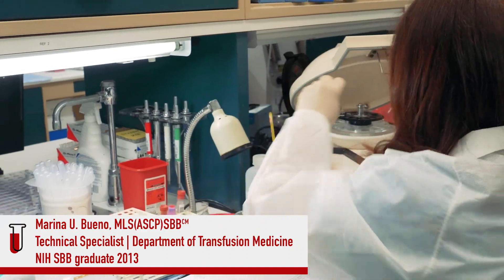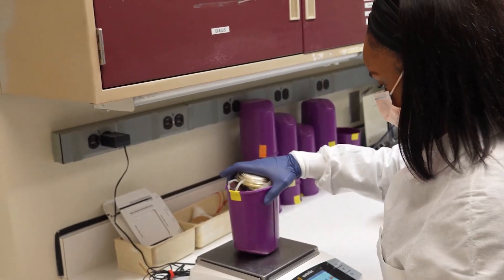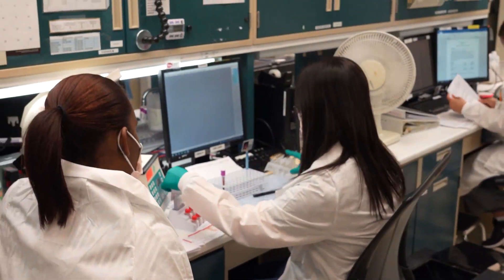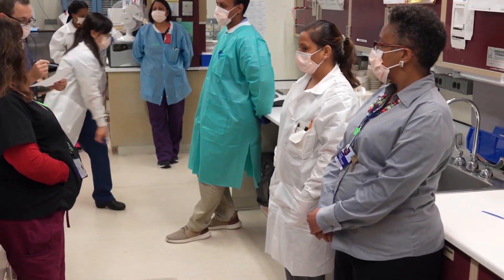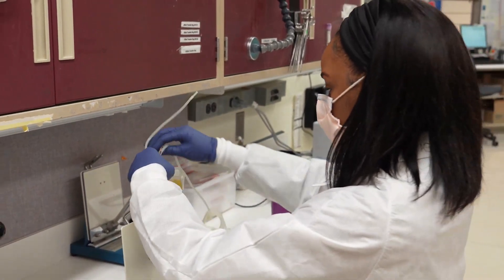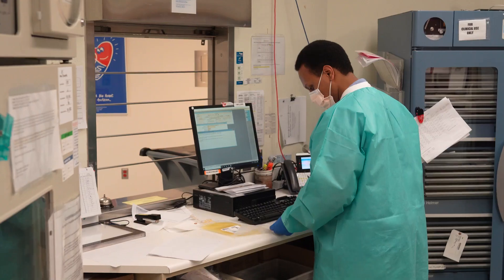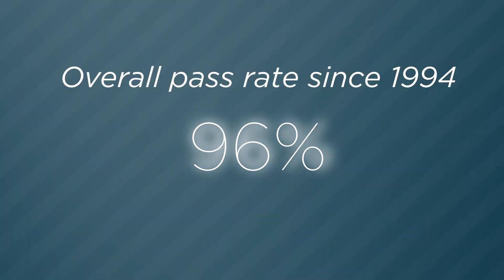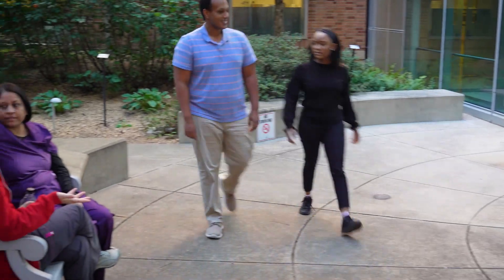SBB training program at NIH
Department of Transfusion Medicine - Specialists in Blood Bank

The Commission on Accreditation of Allied Health Education Programs (CAAHEP) accredits programs upon the recommendation of the Committee on Accreditation of Specialist in Blood Bank Technology/Transfusion Medicine (CoA-SBBT/TM).

The NIH Clinical Center Blood Bank, Specialist in Blood Bank Technology Program

Our professional organization is Association for the Advancement of Blood & Biotherapies (AABB)

Please consider being a blood donor at your local blood center!

Uploaded and produced by JB

(RELEASED)